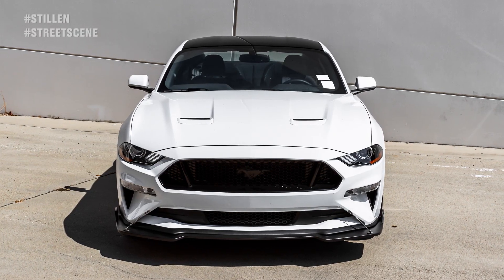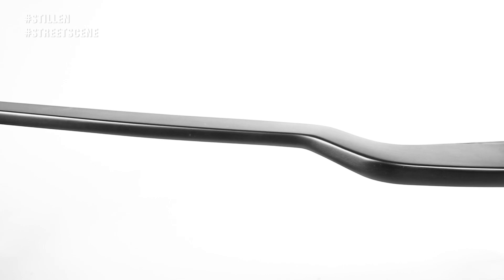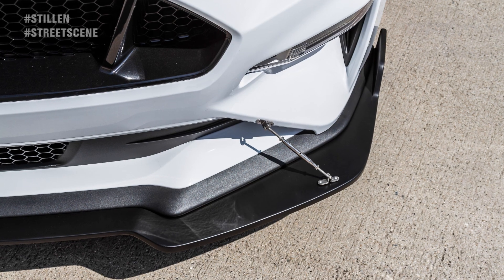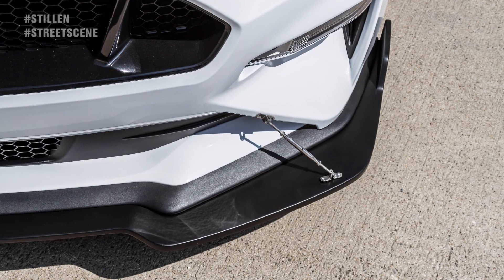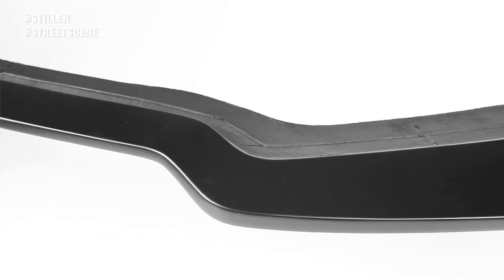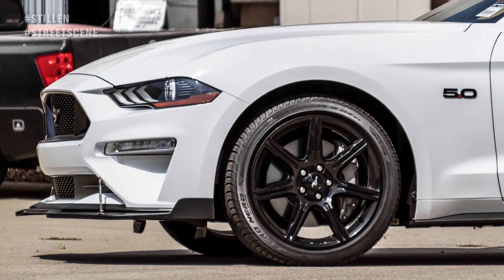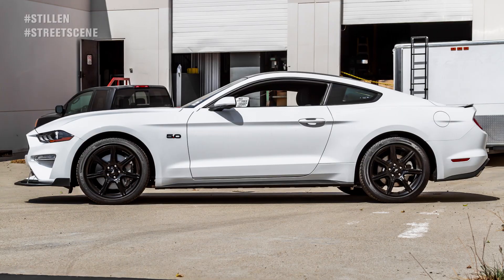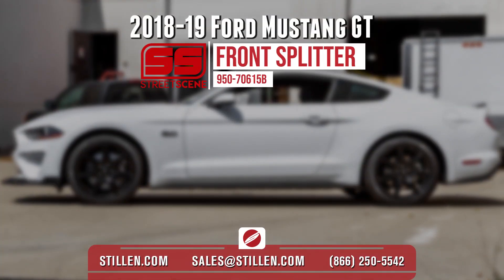2018-2019 Ford Mustang GT Front Splitter Kit | Street Scene EQ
Street Scene is excited to announce the release of the Street Scene Front Splitter for the 2018 Ford Mustang in both matte black Part #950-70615B and unpainted Part #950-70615.

The 2018 Ford Mustang has received an updated front end with restyled front bumper/fascia, hood and fenders.

The refreshed 2018 Ford Mustang is greatly enhanced by Street Scene's Urethane Front Splitter adding both style and performance to your 2018+ Mustang GT 5.0L.

As with all Street Scene Splitter's, this offers a mild aerodynamic benefit as well as looking sharp.

Features and Benefits:

- Fits 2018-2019 Ford Mustang GT 5.0L (Base)
- Includes two Stainless Steel Splitter Support Rods
- Easy installation with 3M Double sided Tape & Mounting Screws
- Fits Non-Performance Pack Models Only
- Made with Street Scene Proprietary Urethane for Durability and Performance
- Designed and manufactured in the USA at Street Scene in Costa Mesa, CA

If you have any questions about the 2018-19 Ford Mustang GT Front Splitter or any other Street Scene or STILLEN body styling products, give us a call at , email , or message us on our live chat!